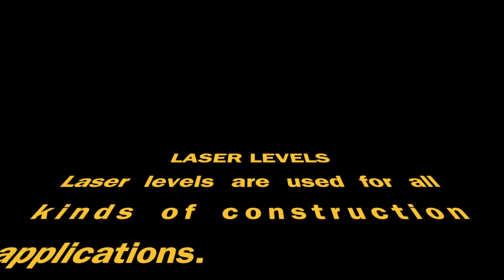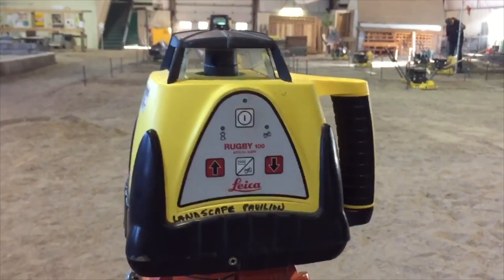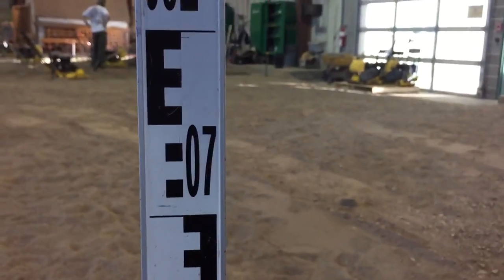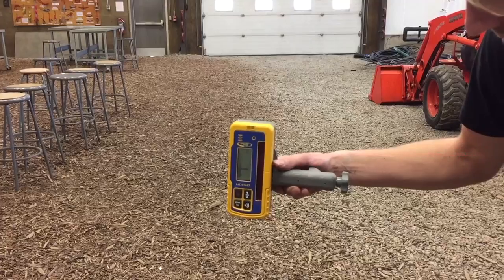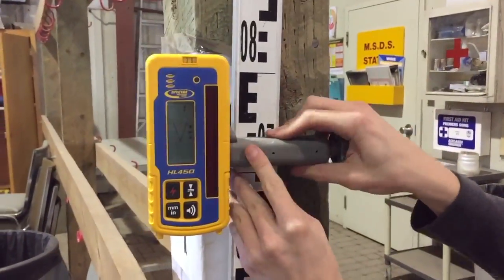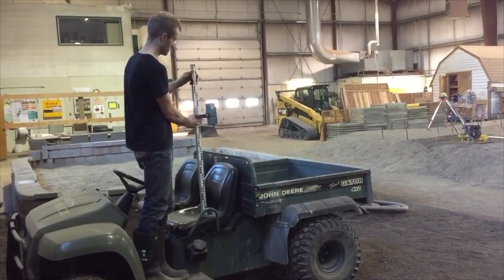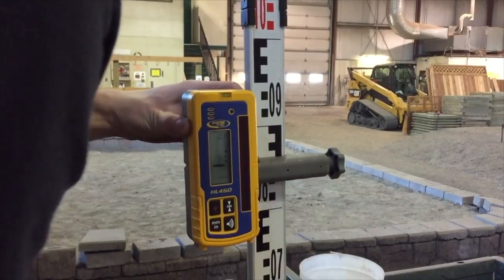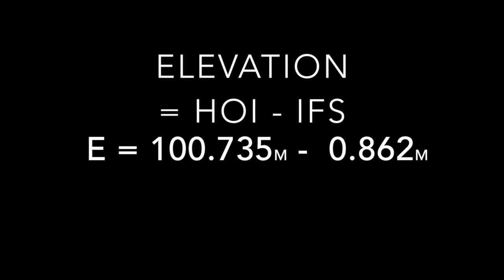Laser Level Tutorial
A basic tutorial on how to use a laser level, the components associated and formulas included.